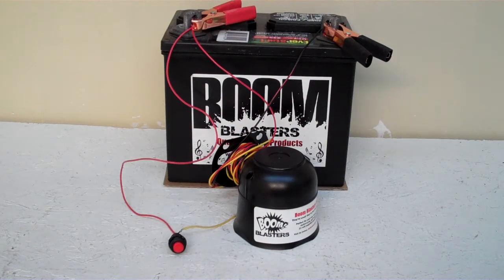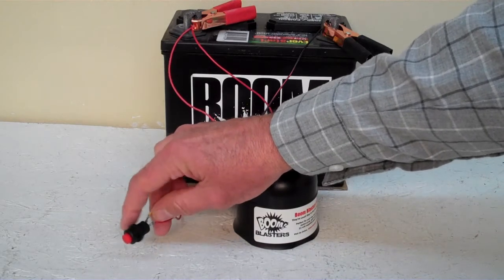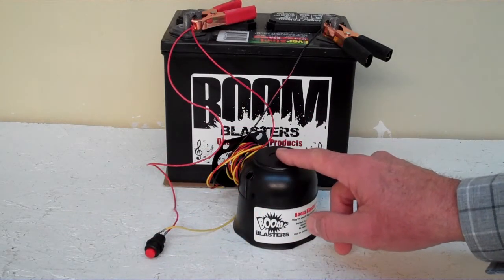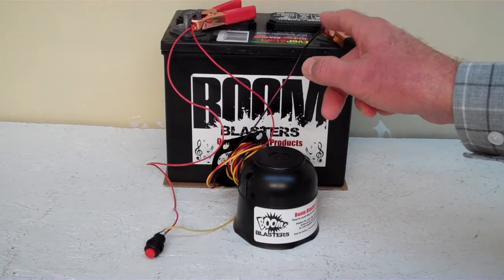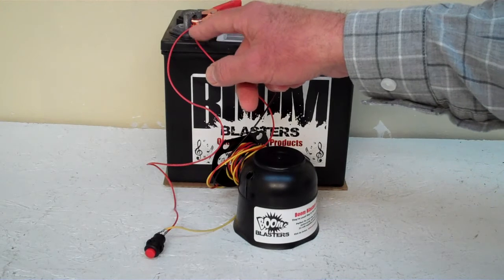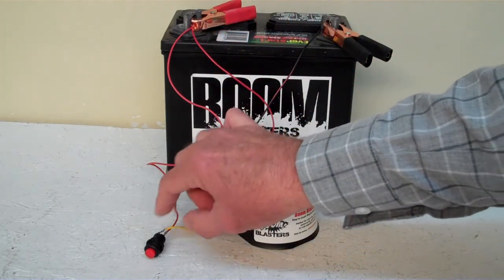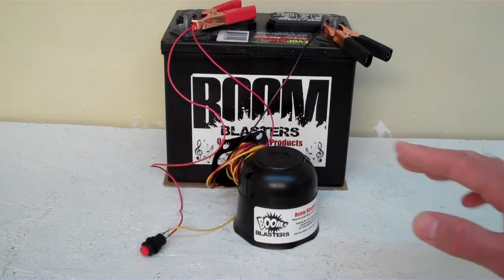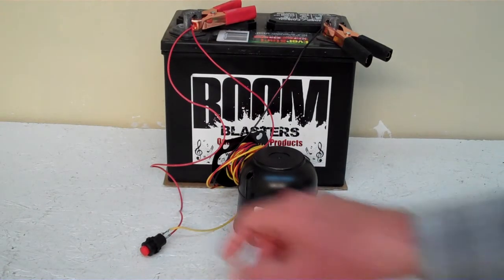Wah Wah Wah Fail Sounds Car Horn